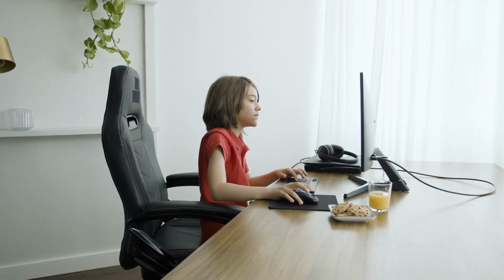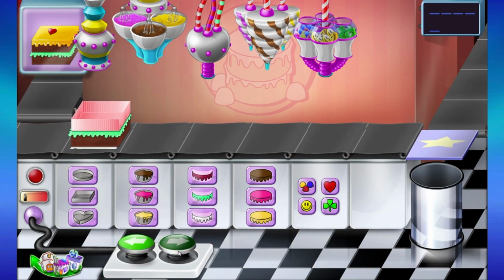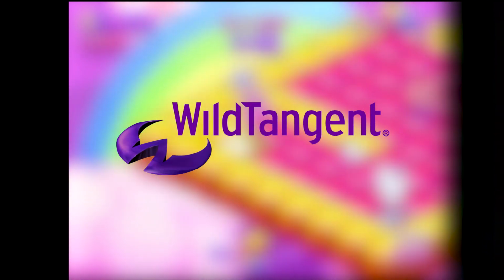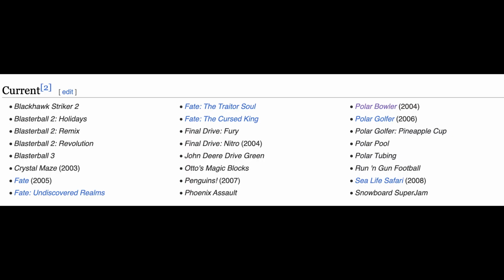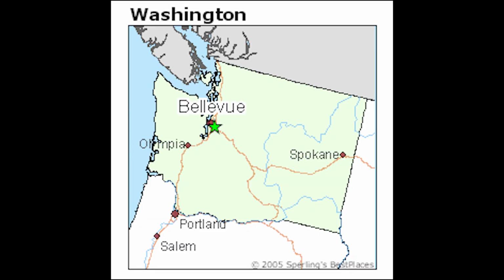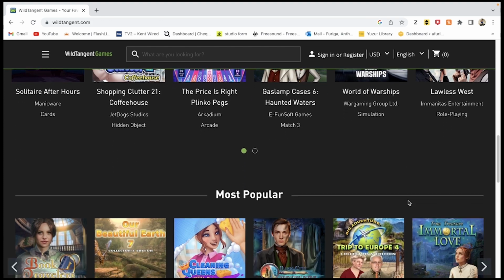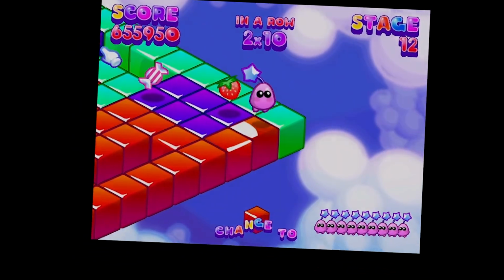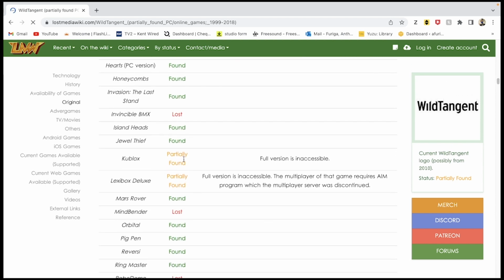Otto's Magic Blocks is a weird game.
First video essay to the channel :D

Originally made for All Systems Go! S12: E8